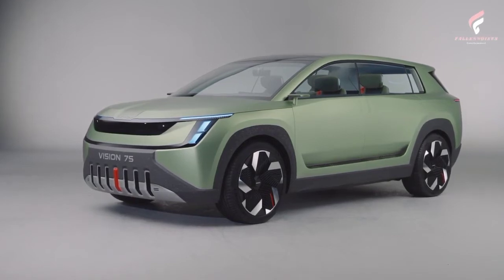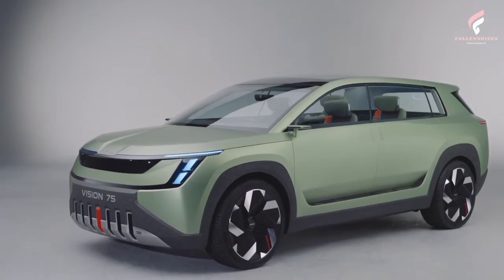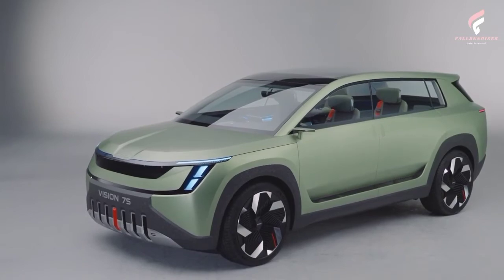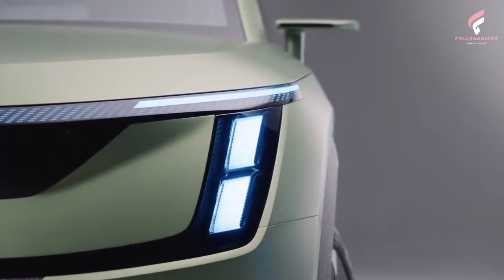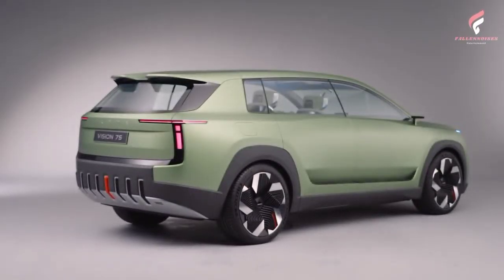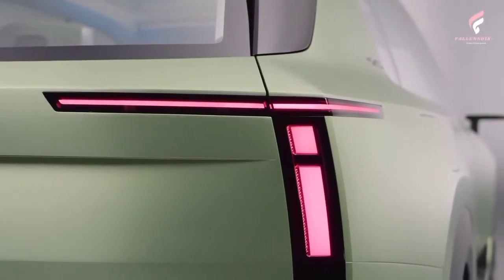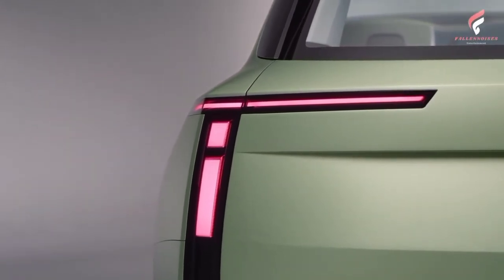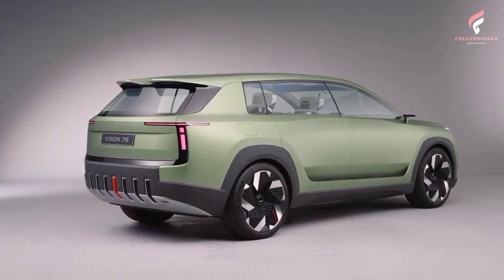ŠKODA VISION 7S - First Look Exterior!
ŠKODA releases first exterior sketches of VISION 7S.

Releasing the first exterior sketches of the VISION 7S concept car, ŠKODA AUTO reveals further details of its new design language. The drawings provide a preview of the study’s body. The sketches show a powerful SUV featuring a striking front end with T-shaped headlights.

The exterior sketches of the all-electric ŠKODA VISION 7S concept car depict a newly designed, striking front end. The significantly wider and flatter ŠKODA grille is dark and closed. The front headlights, which have been repositioned far out to the edge of the vehicle, are arranged in two rows one above the other, and the sharply defined daytime running light strip above them extends laterally into the pronounced wings, extending the light cluster to form a ‘T’.

The sharply contoured bonnet cites the well-known ŠKODA line. The striking, completely redesigned bumper features seven vertically arranged air inlets, with the central one sporting an insert in eye-catching orange. The lower apron area is fitted with an aluminium underride guard. Large, aerodynamically optimised wheels emphasise the VISION 7S’s powerful visual appearance. The side view is defined by clear surfaces and a gently sloping roof line to the rear.

ŠKODA’s new design language reflects familiar brand values, such as robustness, functionality and authenticity, and stands out with its spacious interior, durable, sustainable materials and aerodynamic, efficient body.